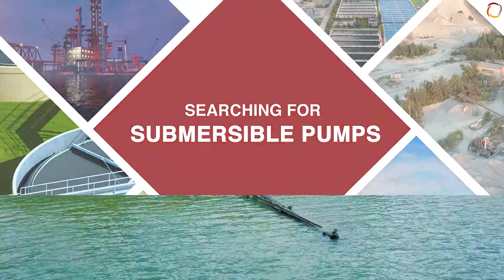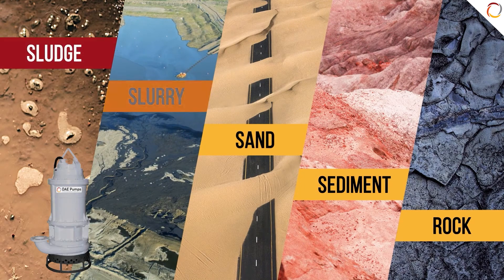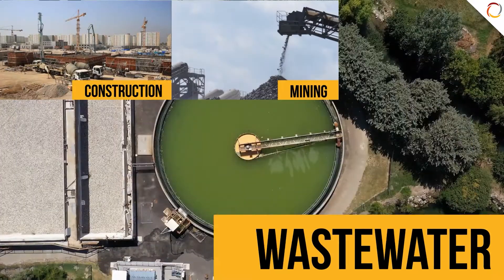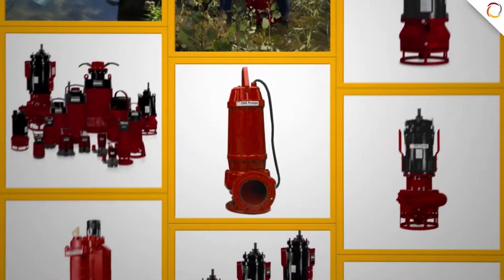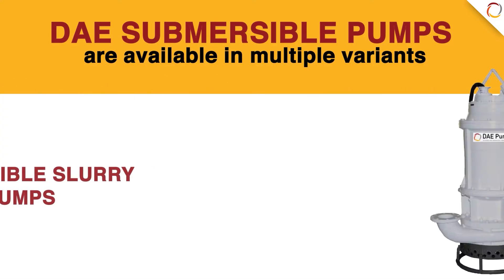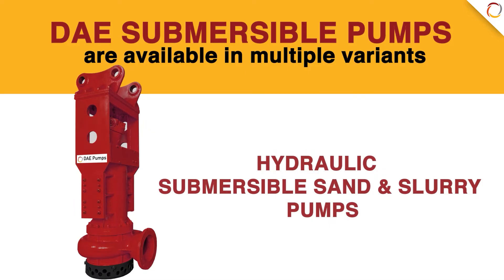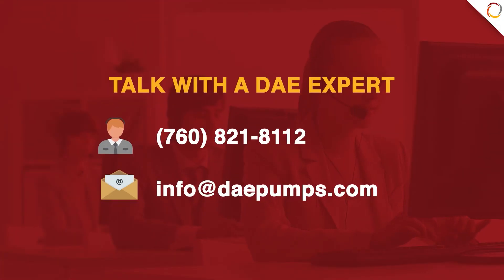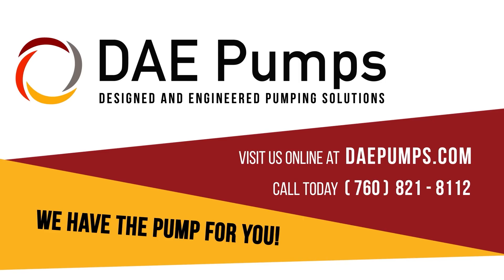DAE Submersible Pumps - Efficient, Affordable, Low Maintenance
✅ Superior Performance and Reliability ✅
At DAE Pumps, we prioritize performance and reliability above all else. Our submersible pumps are engineered with cutting-edge technology, ensuring exceptional efficiency and durability. With advanced features like corrosion-resistant materials, heavy-duty construction, and efficient motors, our pumps can withstand the harshest conditions and provide consistent performance throughout their lifespan.

🌊🚜 Versatility for Various Applications 🌊🚜
No matter the size or complexity of your project, DAE Pumps has the right submersible pump to meet your needs. From mining and construction sites to municipal wastewater treatment plants and agricultural operations, our pumps excel in diverse applications. With different models and sizes available, you can find the perfect pump for your specific requirements.

💡🔩 Innovative Design and Cutting-Edge Features 🔩💡
Experience the difference of DAE Pumps' innovative design and advanced features. Our pumps are equipped with state-of-the-art technology, including efficient impeller designs, easy maintenance systems, and built-in safety features. Additionally, we offer customizable options, allowing you to tailor your pump to your unique specifications.

🛠️👷 Expertise and Exceptional Customer Service 👷🛠️
DAE Pumps is more than just a manufacturer; we are your trusted partner. With years of industry expertise, our knowledgeable team is committed to helping you find the right submersible pump solution for your project. We provide comprehensive customer support, including technical assistance, troubleshooting, and guidance throughout the entire pump selection and installation process.

👉 Don't miss out on the opportunity to discover the power and versatility of DAE Pumps' submersible pumps!